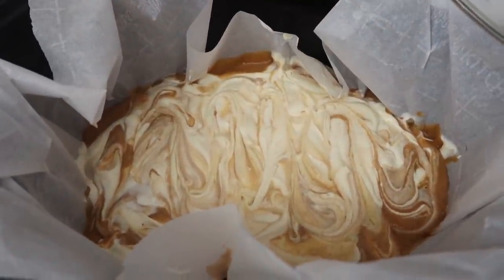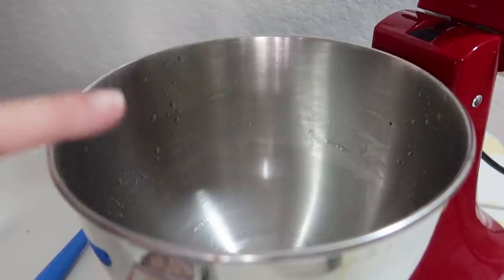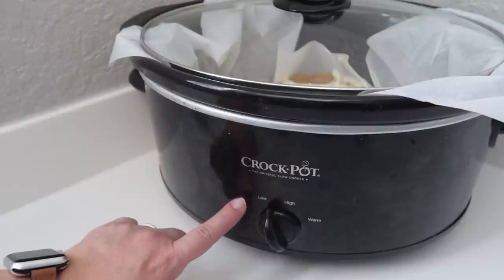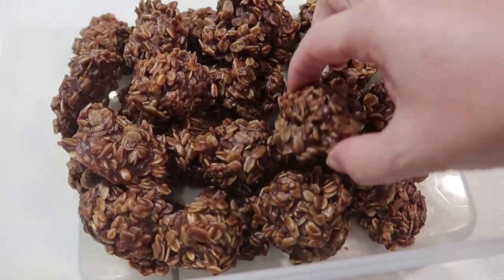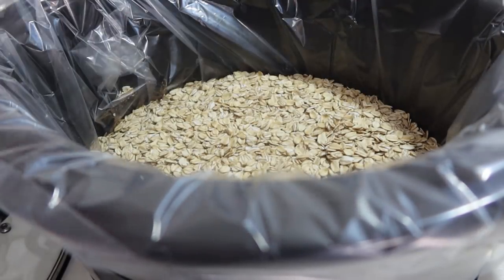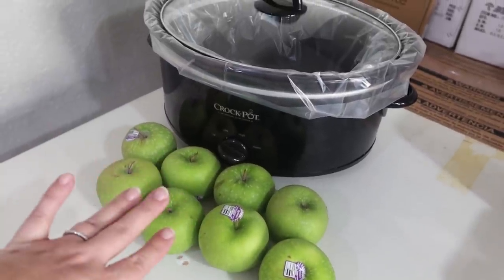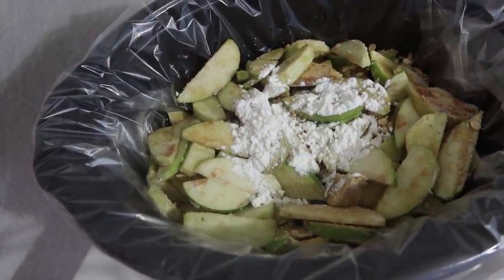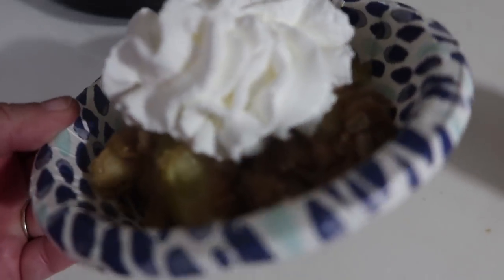Easy Crockpot Desserts - Crocktober Sweet Treats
Hey guys! We are kicking off Crocktober 2021 with Desserts first. In this video I am sharing 3 different sweet treats all made in the crockpot.